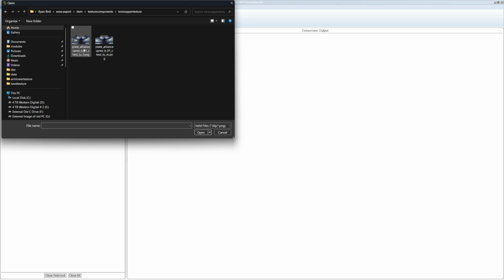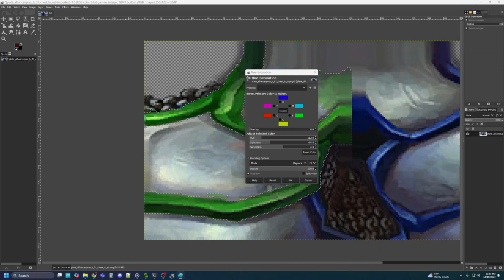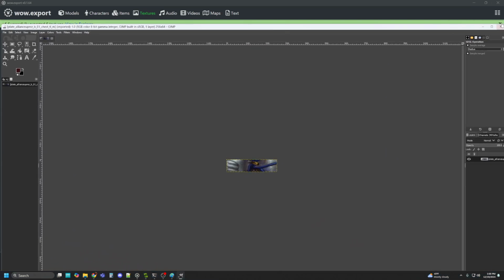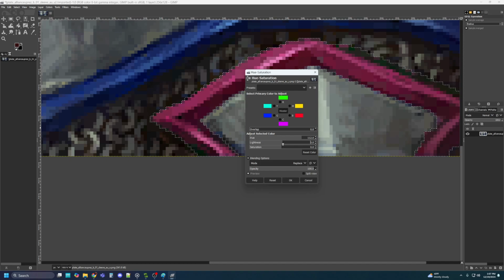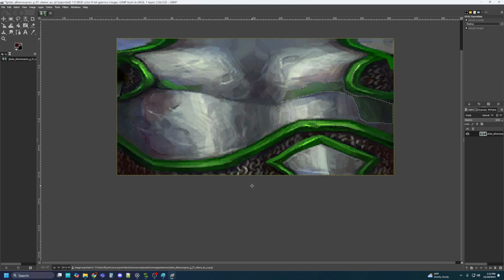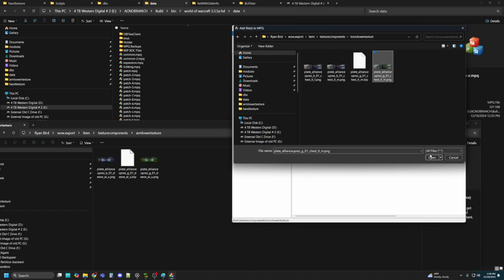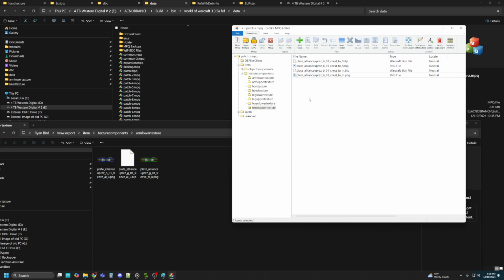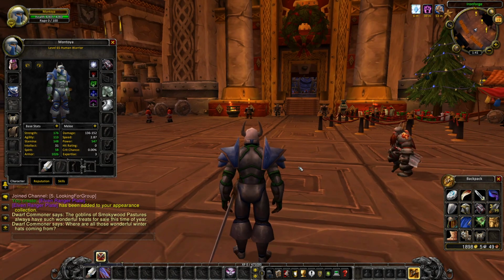Item Editing: Demo LONG edit texture Colors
Basically this will be me going through the motions multiple times on how to edit item colors in GIMP by editing pbg texture files and converting them to BLP files.